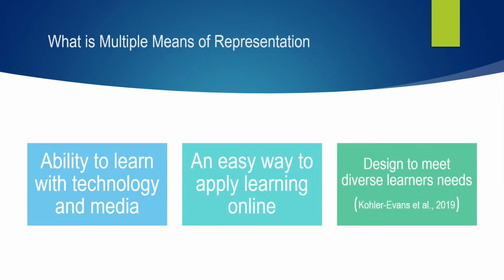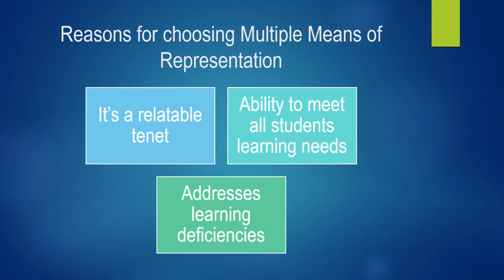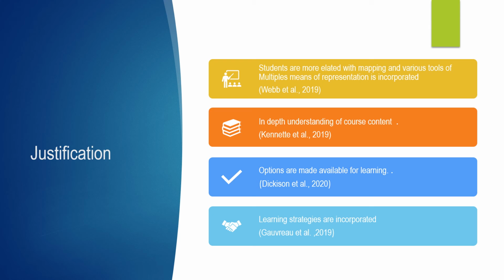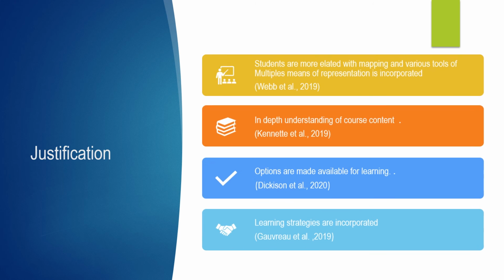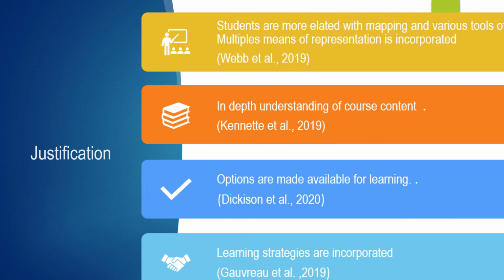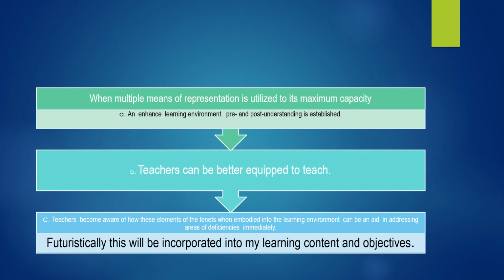Multiple Means of Representation Individual Assignment